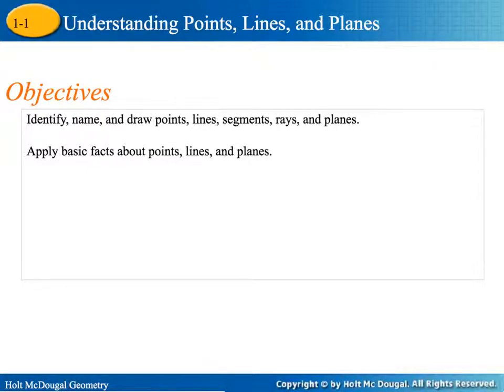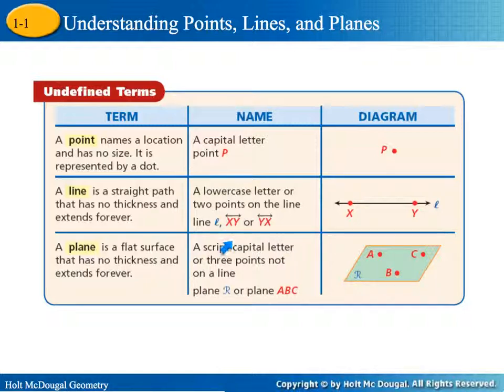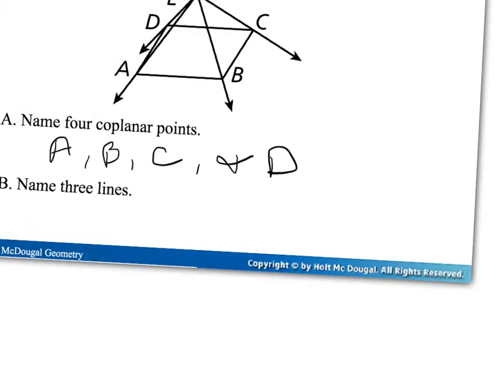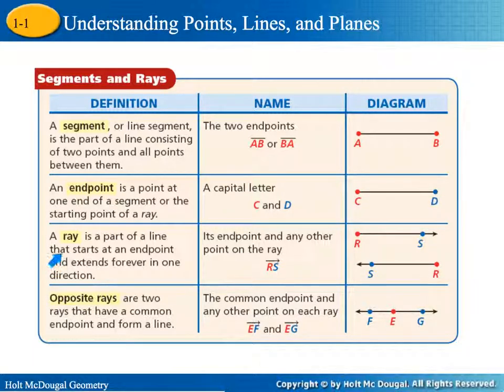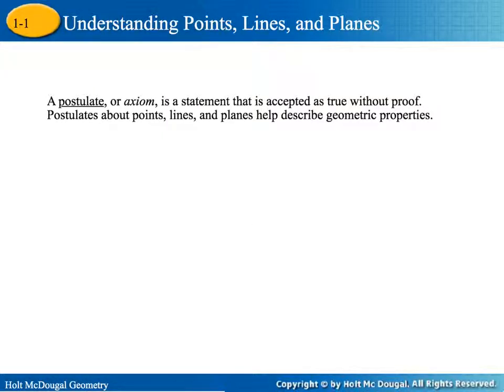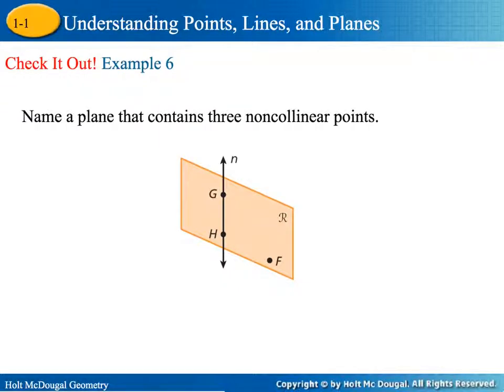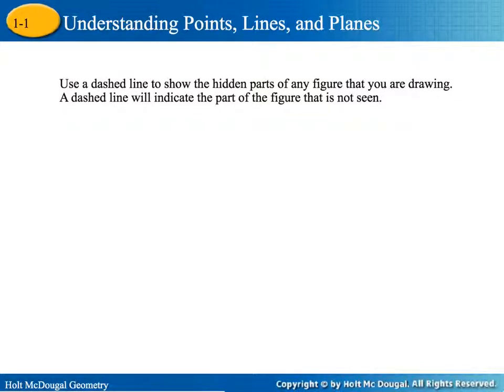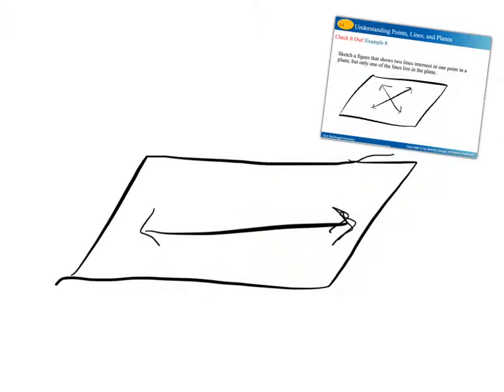1 1 geo